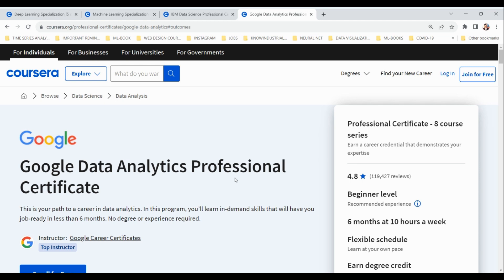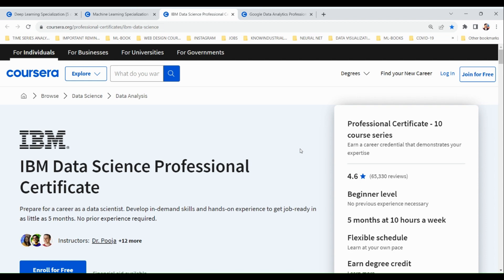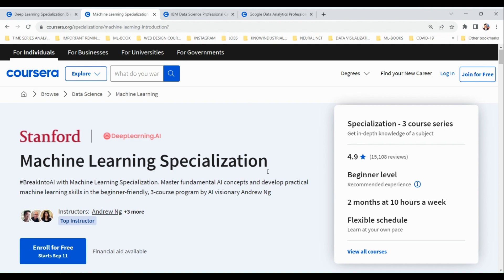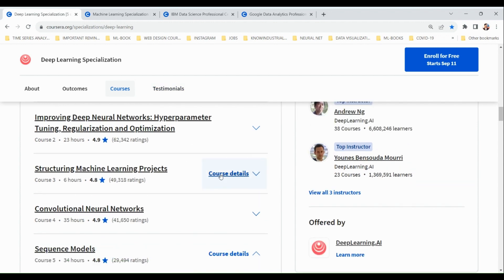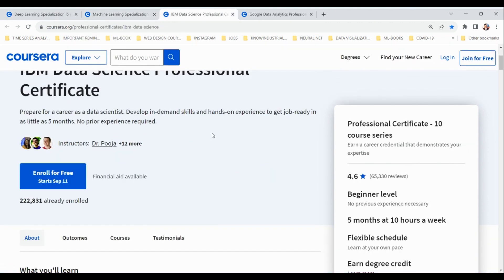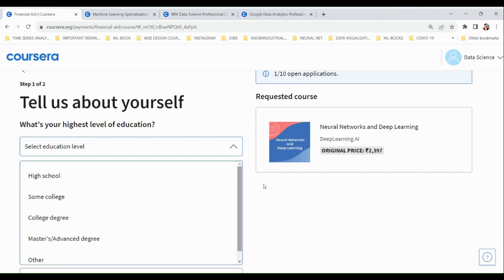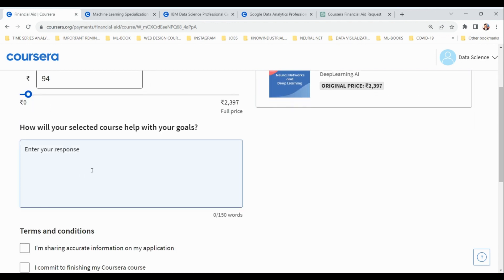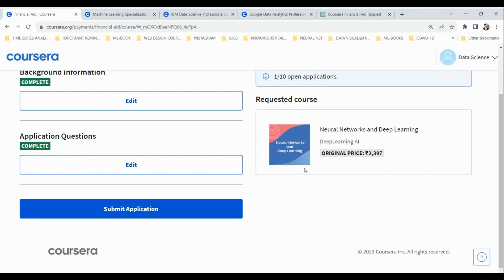Get The Best Coursera Courses for Data Science for FREE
In this vide we will be talking about how you can get some of the best Coursera courses for Data Analysis, Data Science, Machine Learning & Deep Learning for Absolutely FREE.